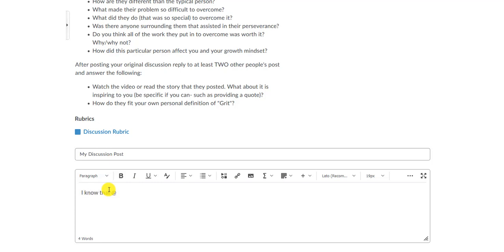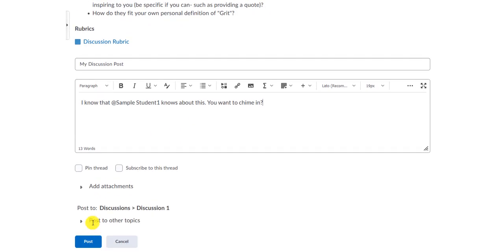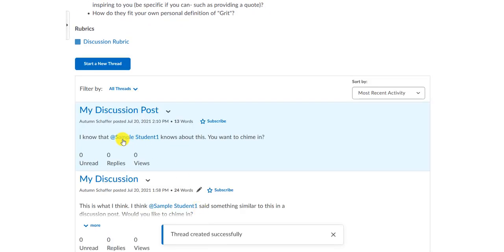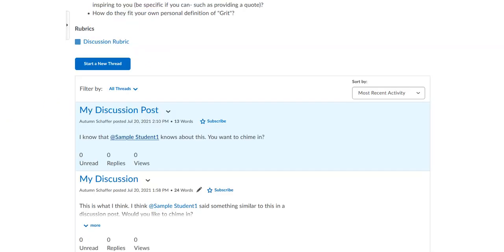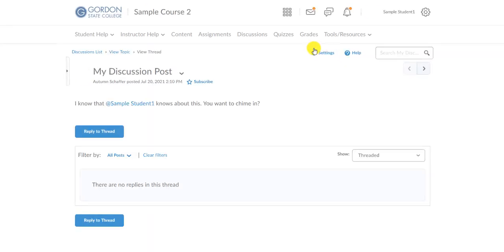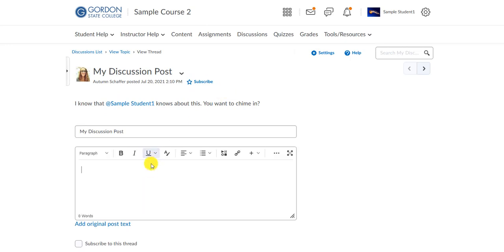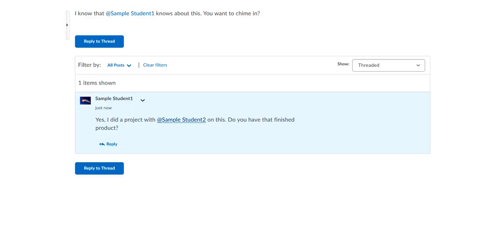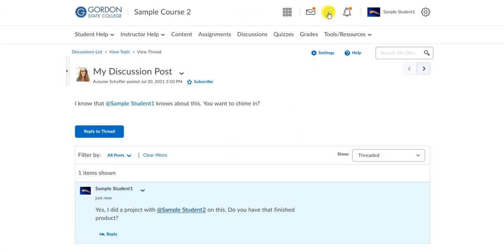Brightspace by D2L: Discussion Tags